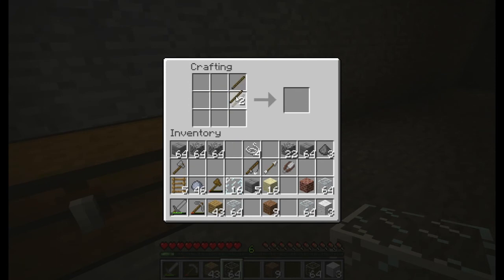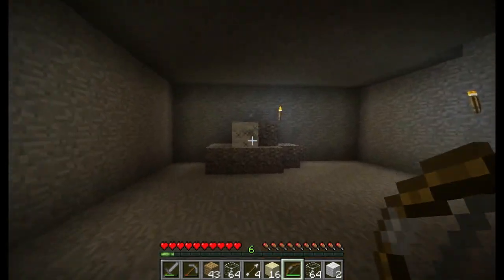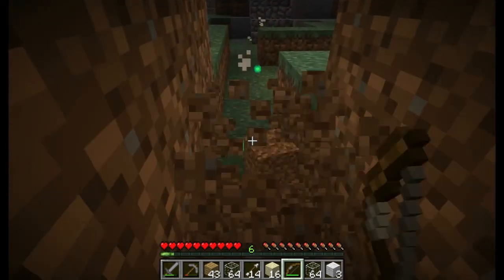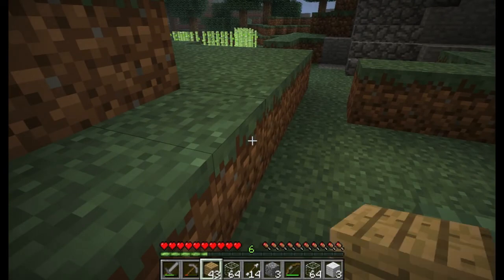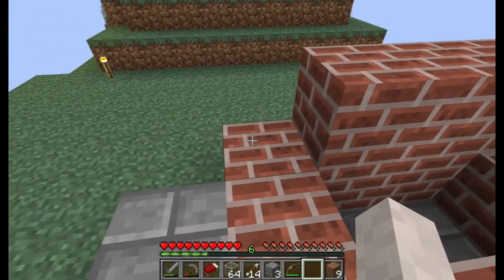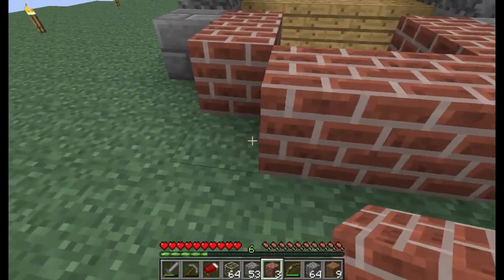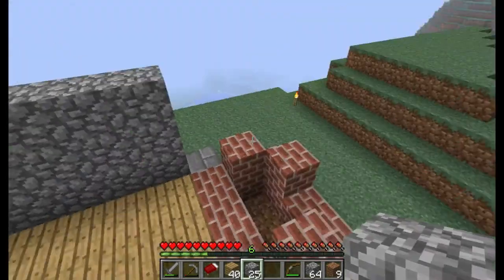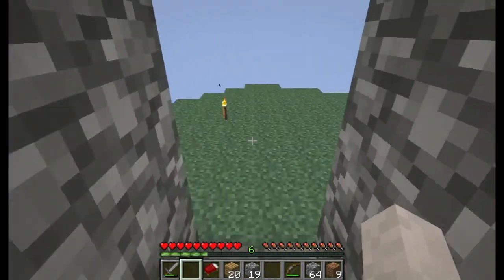How to Play & Survive Minecraft Ep 8 Basements and Bricks part 2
A family friendly video series of Minecraft 1.0.0

In this EP I tell you information about How to make bricks and trapdoors and then we finish the Basement